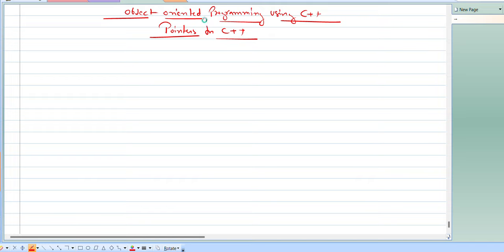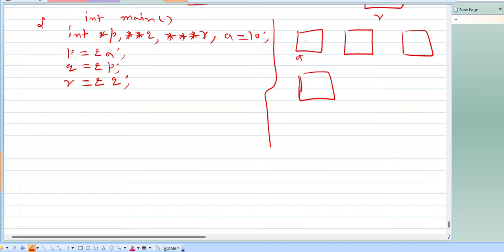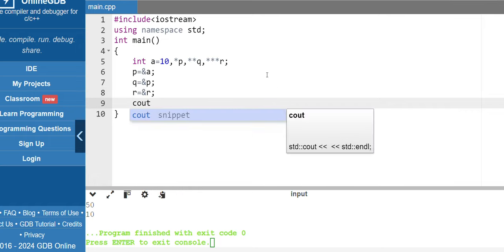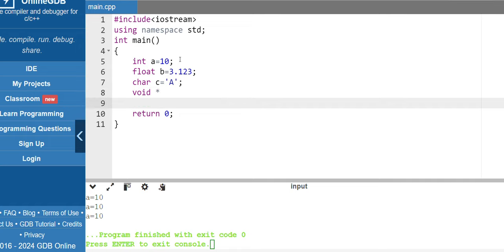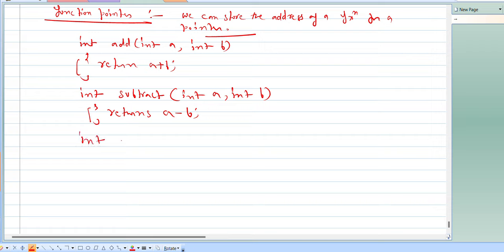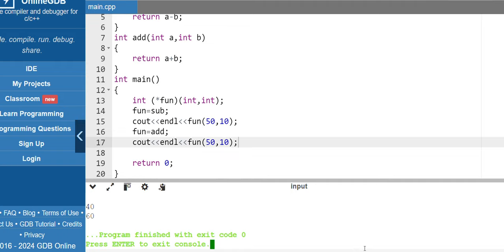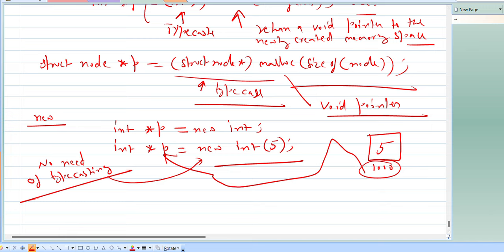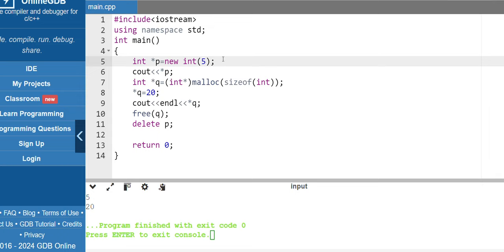Understanding Pointers in C++: Generic Pointers, Function Pointers & Dynamic Memory Allocation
In this video, I provide a comprehensive overview of pointers in C++. We explore the basics of pointers, generic void pointers, and function pointers, along with an in-depth explanation of dynamic memory allocation using malloc and new. Additionally, we discuss memory deallocation using free and delete. This video is perfect for those looking to strengthen their understanding of pointer concepts and memory management in C++.